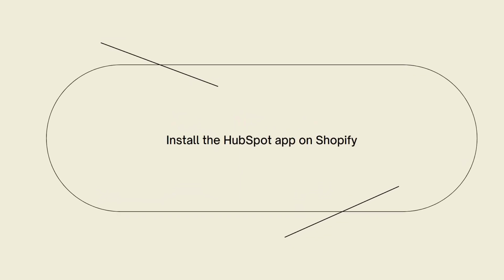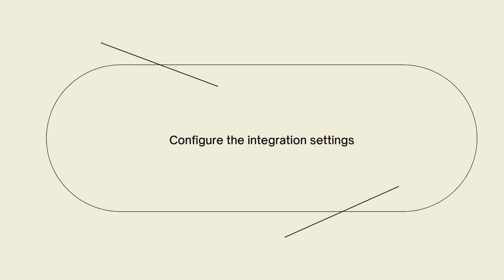How To Integrate Shopify With HubSpot (2023 Guide)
Learn How To Integrate Shopify With HubSpot (2023 Guide).In this tutorial, you will learn how to integrate your Shopify store with HubSpot, a popular CRM and marketing automation platform. By connecting Shopify with HubSpot, you can streamline your sales and marketing efforts, synchronize customer data, and gain valuable insights. Follow these steps to integrate Shopify with HubSpot:

Set up a HubSpot account: If you haven't already, sign up for a HubSpot account at hubspot.com and complete the initial setup process.

Install the HubSpot app in Shopify: Log in to your Shopify admin panel and navigate to the Shopify App Store. Search for the "HubSpot" app and install it. Follow the prompts to connect your Shopify store with your HubSpot account.

Configure the integration settings: In HubSpot, go to the "Apps" section and select "Manage Connected Apps." Locate the Shopify integration and click on "Settings" to configure the integration options. You may need to authorize the connection between HubSpot and Shopify.

Map Shopify data to HubSpot: Determine which data from your Shopify store you want to sync with HubSpot. You can choose to sync customer information, orders, products, and more. Map the fields in Shopify to the corresponding fields in HubSpot to ensure accurate data synchronization.

Enable data synchronization: Once the mapping is complete, enable data synchronization between Shopify and HubSpot. This allows the two platforms to share information in real-time. You can choose the frequency and direction of the data sync, depending on your business needs.

Customize workflows and automation: Leverage HubSpot's automation features to create workflows and triggers based on Shopify data. For example, you can set up automated emails to welcome new customers, abandoned cart recovery emails, or personalized product recommendations.

Track and analyze data: With the integration in place, you can now monitor and analyze the performance of your Shopify store within HubSpot. Utilize HubSpot's reporting tools to gain insights into customer behavior, sales metrics, and marketing campaign effectiveness.

Test and troubleshoot: After the integration is configured, perform test transactions in your Shopify store to ensure data synchronization is working correctly. Monitor the data flow and address any issues or discrepancies that may arise.

By following these steps, you can seamlessly integrate Shopify with HubSpot, enabling effective customer management, marketing automation, and data analysis. The integration between these platforms can help streamline your business processes and enhance your overall e-commerce strategy.